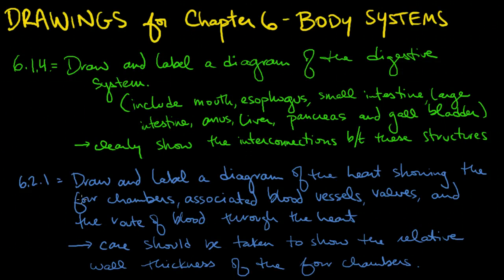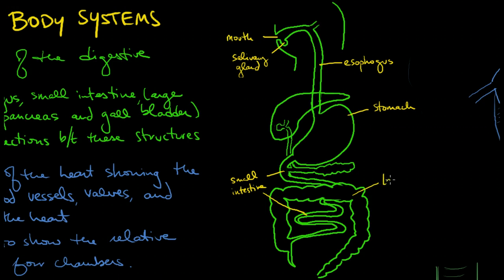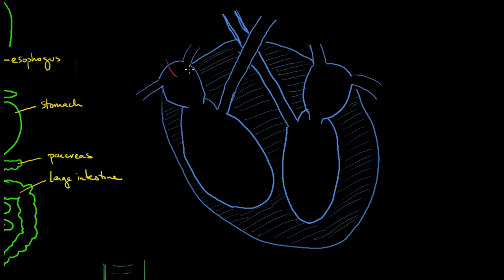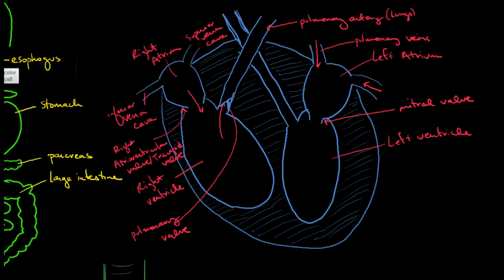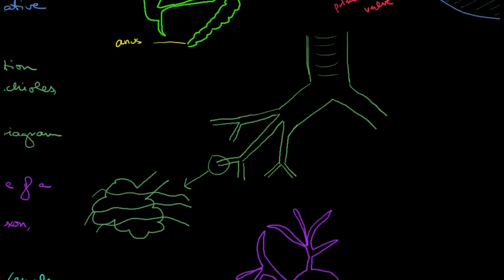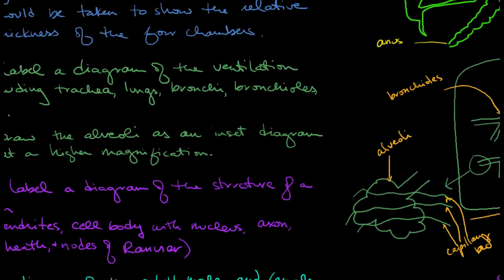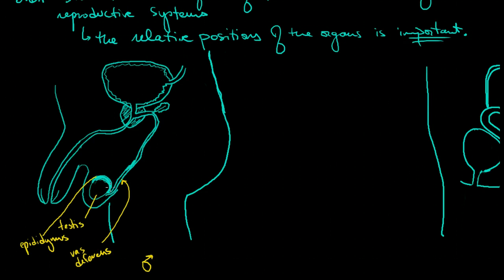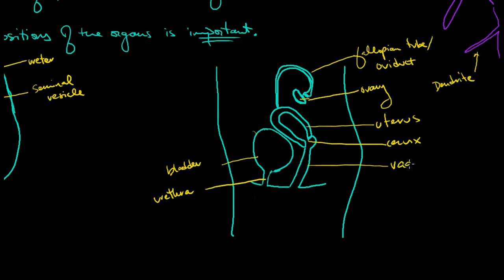Chapter 6 drawings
Here are drawings that you can practice and prepare for the unit test, midterm, IB Bio exam, and final exam.